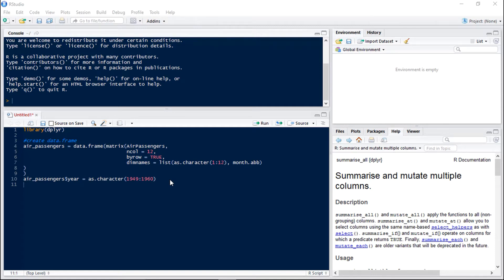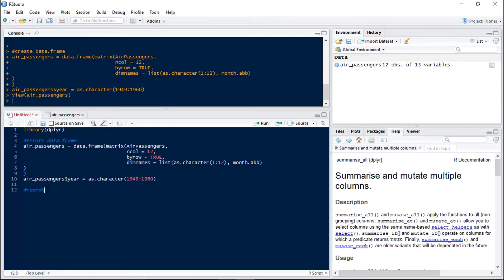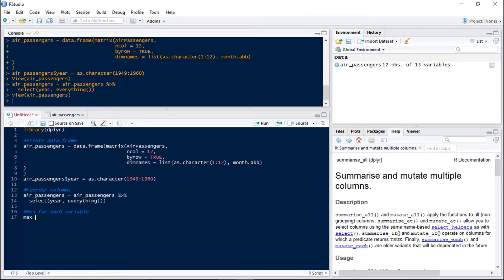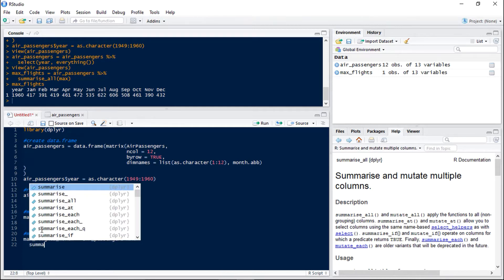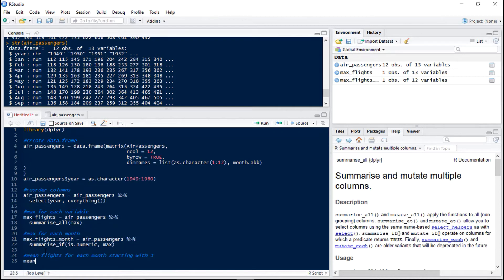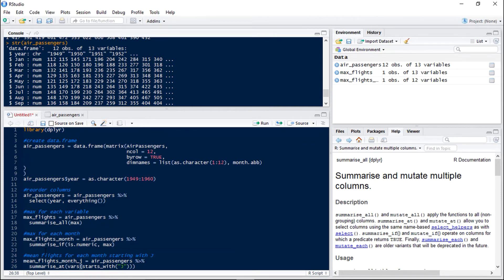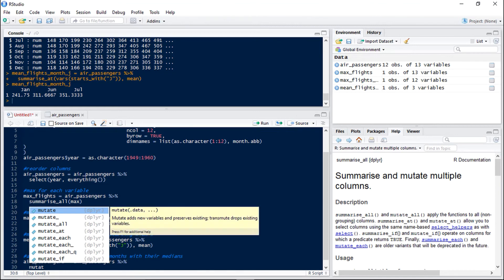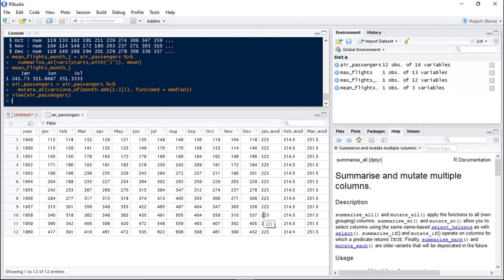R PROGRAMMING dplyr ADVANCED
In this tutorial, you will learn how to use advanced methods in dplyr package, such as summarise_if, summarise_at, mutate_at

dplyr package is an exciting way to manipulate the data. It is an R package that provides you with a fast and intuitive way to transform data sets with R. dplyr is the successor of plyr and is mainly authored by Hadley Wickham and Romain Francois. It is designed to be intuitive and easy to learn, thereby making "doing things" in R more user-friendly.